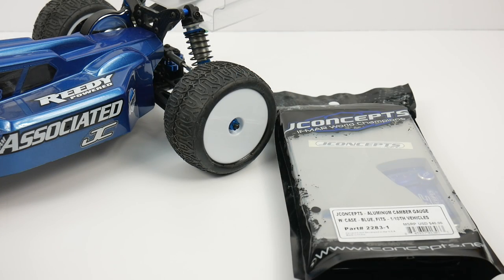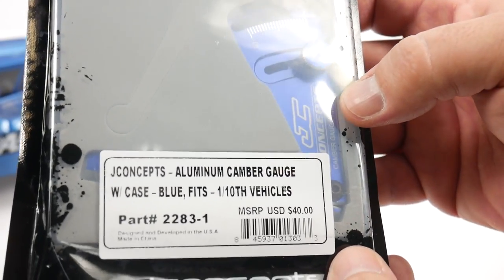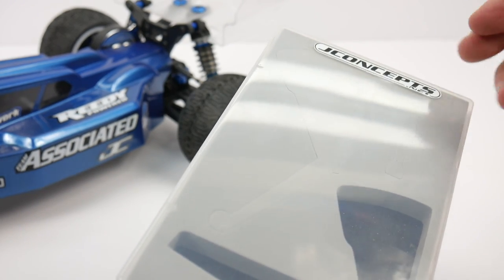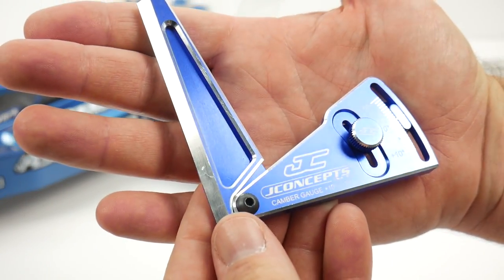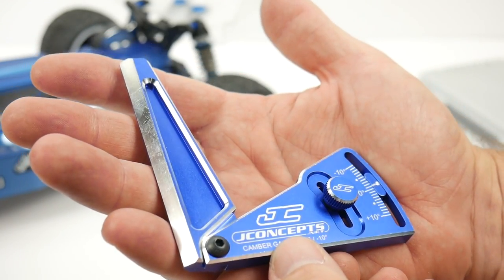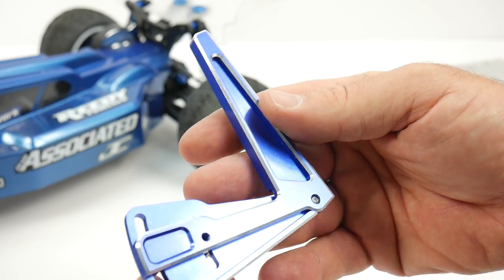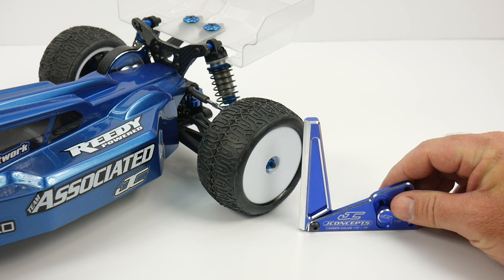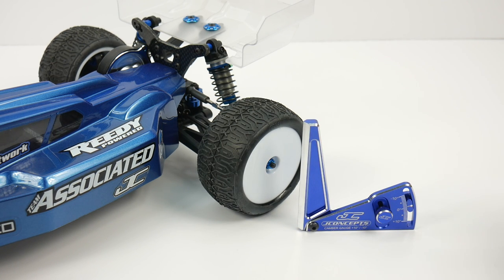Tool Tuesday EP49 - JConcepts 1/10th Camber Gauge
JConcepts = Quality, well thought out tools!  Yes, another JConcepts product featured this week at The RCNetwork.  Adjusting your camber on your 1/10th scale race vehicle is a simple, quick process with the JConcepts Camber Gauge.  Checking and adjusting your camber to optimize your vehicle can greatly improve your RC's performance keeping the most amount of your tire gripping on the track.

The RCNetwork Decals Are Here!

Some info from JConcepts

The next generation of 1/10th off-road racing revolves around setup, precision and accuracy. The JConcepts camber gauge, manufactured from billet aluminum material is brilliantly machined to high specifications and anodized to a luster. The detailed instrument is available in either blue or black anodizing and laser etched with graduated measurements from -10 to +10 degrees for a complete range of camber adjustments.

The camber gauge comes preassembled with 4mm hardware for the pivot and thumbscrew as the setting knob. The structure features chamfered silver edging, highlighting the design. The alignment arm on the gauge is heavily chamfered which creates the perfect touch point against the tire and wheel. Each gauge comes in a latch box with foam insert which fits snugly around the instrument with heavy cushion. When racing gets serious, get precise with JConcepts.

Every setup sheet contains camber information and the only way to achieve it properly is with a trusty gauge. The gauge simply operates with 2 pivoting pieces which can be secured by using the thumbscrew. Checking the camber starts by setting the vehicle at running height on a flat surface and viewing, by eye, the front-end of the vehicle. If the visual camber is close, slide the gauge over to the base of the front tire and pivot the arm up until it touches the tire or wheel surface. At the touch point, secure the thumb screw on the gauge and check the etched marking. Adjust the camber link turnbuckles and repeat for all 4 corners until the desired camber is achieved.

To set camber, secure the thumbscrew on the etched number which is preferred. Slide the gauge over to the base of the front tire and watch for the touch point of the gauge against the tire. If the gauge touches at the top first you must add negative camber to get within the range of your setting. If the gauge touches at the bottom first you’ll need to add positive camber to move within range. After adjustments are made, fine tune until the tire rests top and bottom against the gauge and repeat for all 4 corners until the desired camber is achieved.

Features:

    Pre-assembled, lightweight, aluminum construction
    Available in blue or black anodizing
    Laser etched graduated measurements
    Highly chamfered alignment arm as a touch off point
    Chamfer highlighted edging
    Included latch box with foam cushion